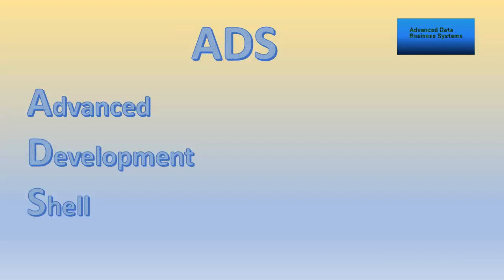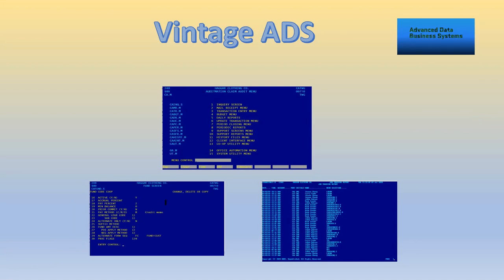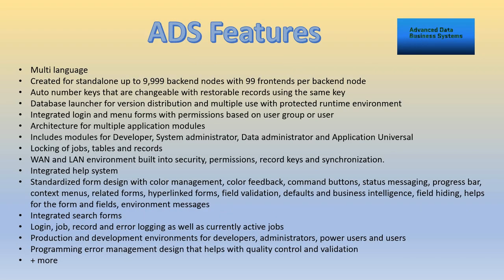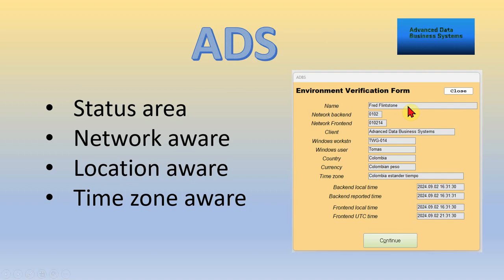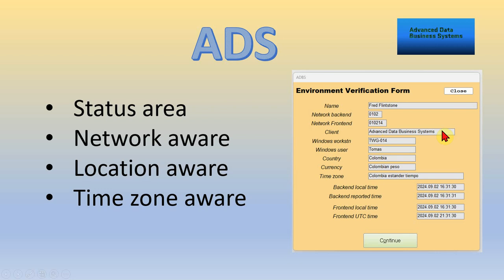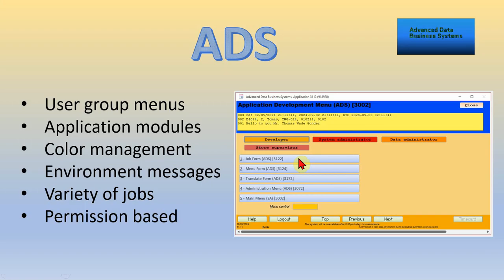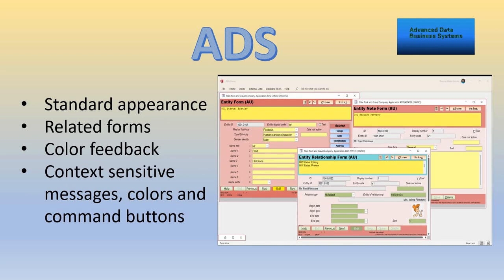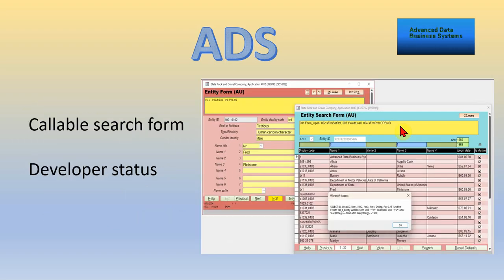1001 - Introduction to Advanced Development Shell (ADS)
ADS is a shell made by Advanced Data Business Systems to wrap around Microsoft Access. The purpose is to provide an easier and more intuitive interface for users. Developers can add enterprise style features to their applications. (Ver. 1_23)

⌚ TIMESTAMPS
0:00 Introduction
1:48 Features
2:02 Login Form
3:20 Menu Form
4:00 Forms
4:38 Search form
4:57 Video modules

Note: This and other videos in this channel are designed to provide an overview of features of the ADS. The ADS is under constant enhancement, refinement and bug fixes. As such, the video that you see might be slightly different from the current development version or the evaluation file delivered via email.